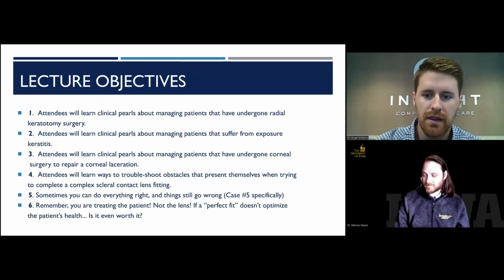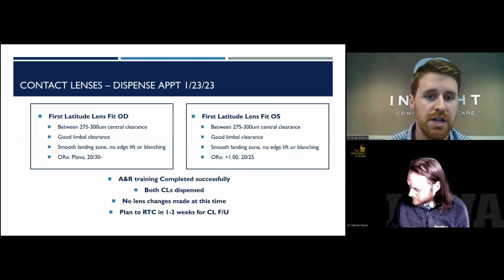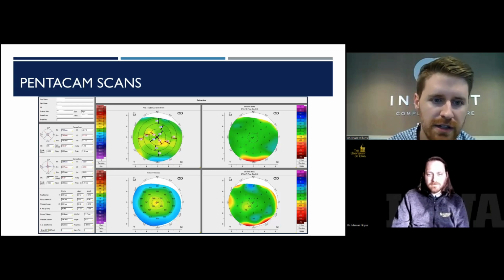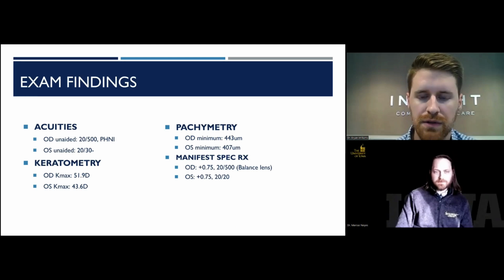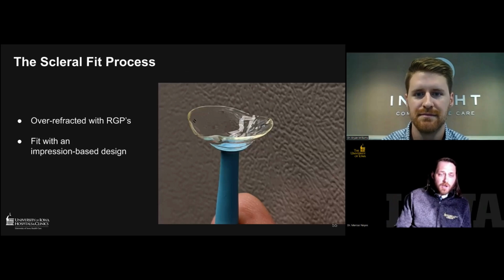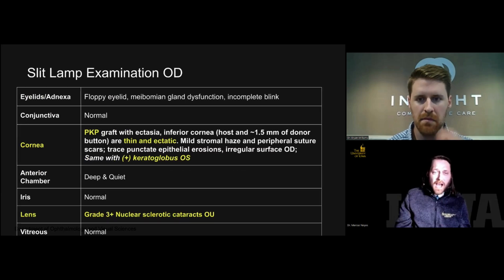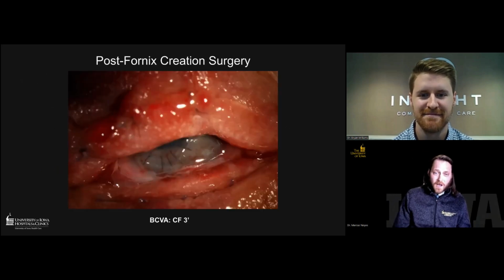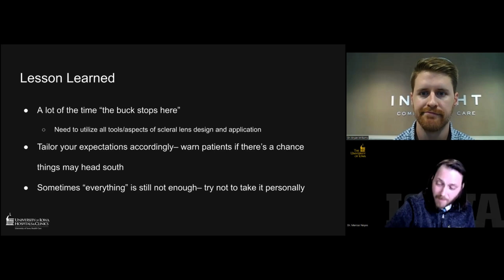Post-Surgical Scleral Lens Grand Rounds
This lecture will focus on the utilization of scleral contact lenses in cases that involved a surgical procedure which ultimately affected a patient’s best corrected visual acuity or ocular surface health.

Speakers: Marcus Noyes, OD, FAAO, FSLS & Bryan Williams, OD, FAAO, FSLS